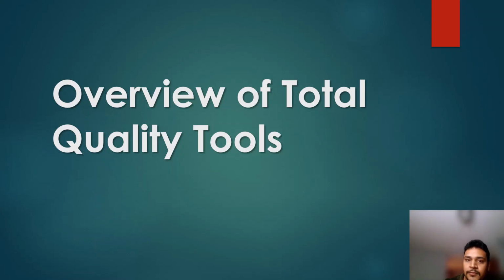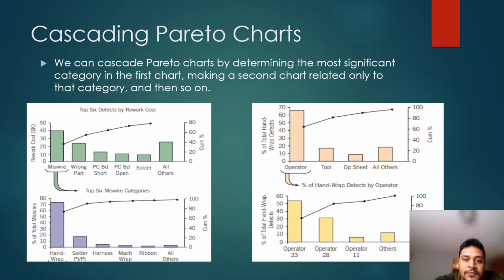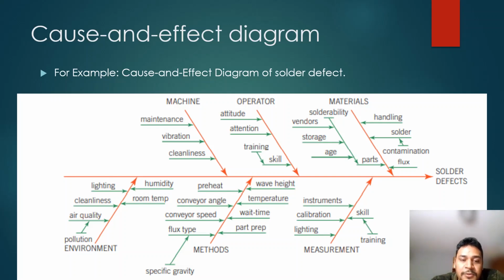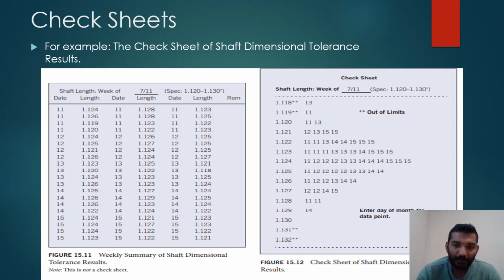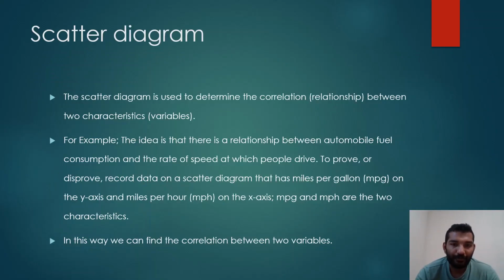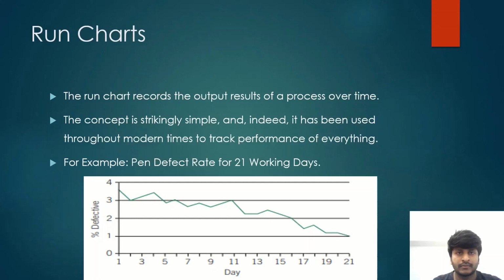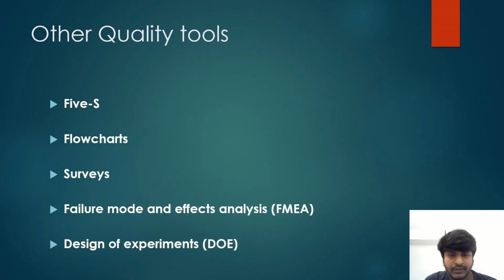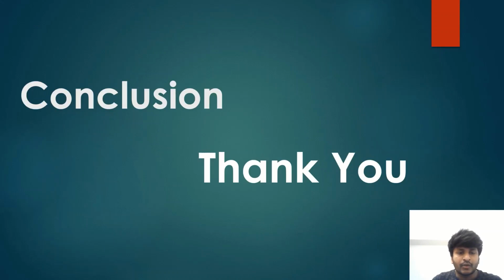Group 2 chapter 15 Overview Of Total Quality Tools